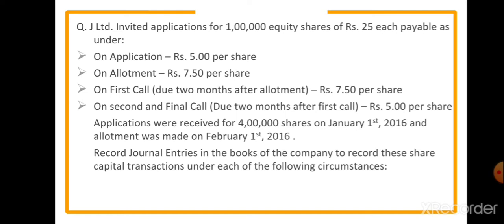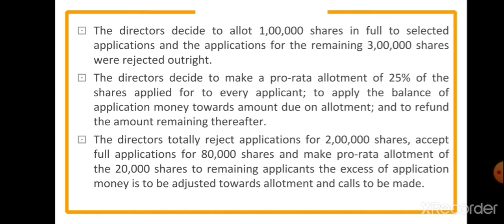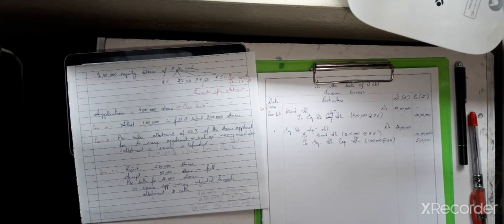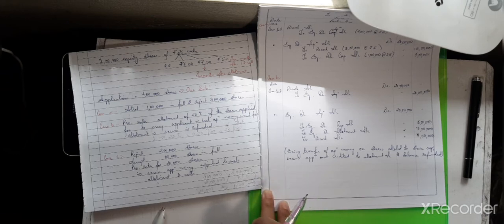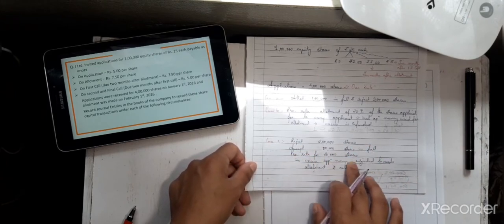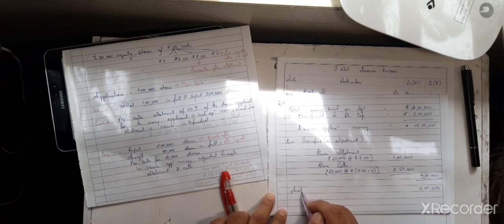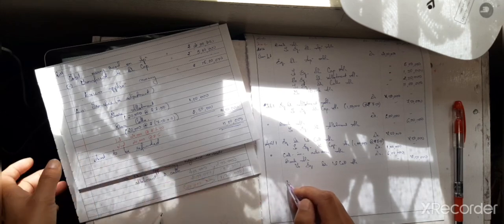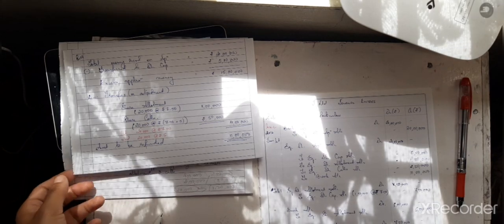Corporate Accounting U1